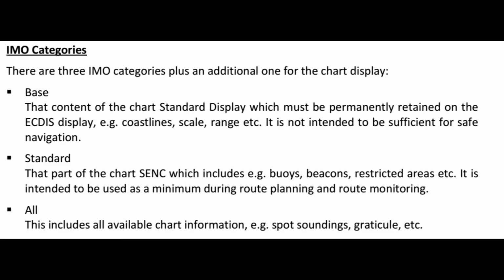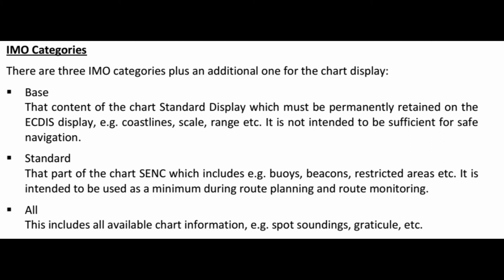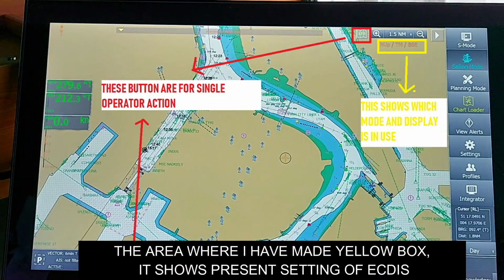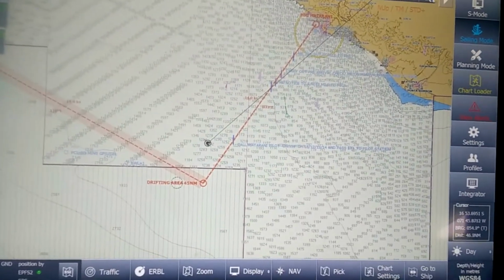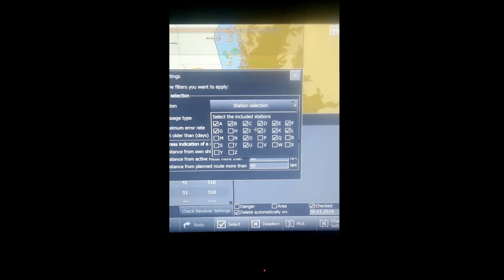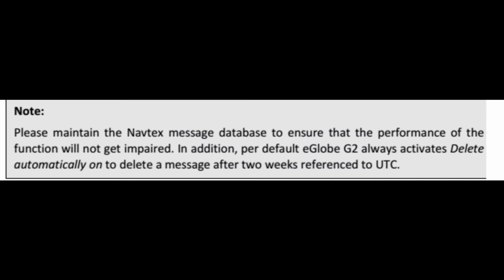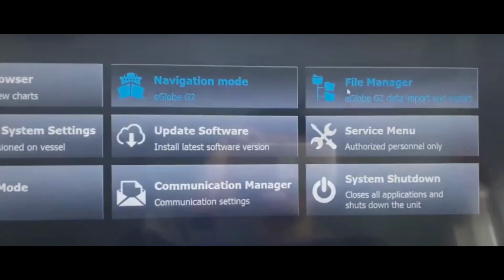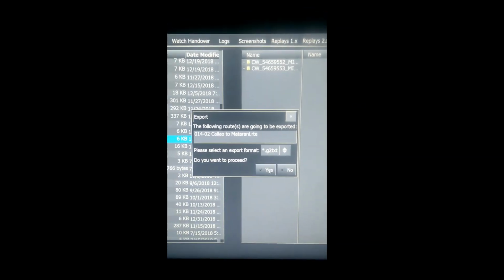eGLOBE G2/CHARTWORLD/CONSILIUM/eGLOBE G2 ECDIS PART (11/12)-DISPLAY SETTING, SCREENSHOT,FILE MANAGER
MORE CLEAR VIDEOS  FOR E GLOBE G2 ECDIS UPDATED ON THE CHANNEL. FOLLOWING ARE THE LINKS